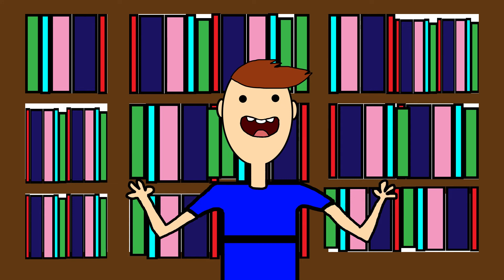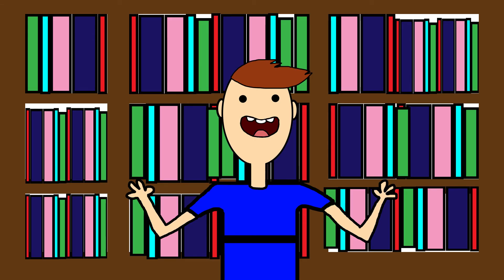[데이빗 영어] Charlie and the Chocolate Factory - Chapter 18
안녕하세요! 데이빗 입니다~ 혹시 영어 배우고 있어요? 그럼 Charlie and the Chocolate Factory 같이 읽어요~~

If you have any questions, feel free to post them in the comments below~~

"Charlie and the Chocolate Factory" was written by Roald Dahl.